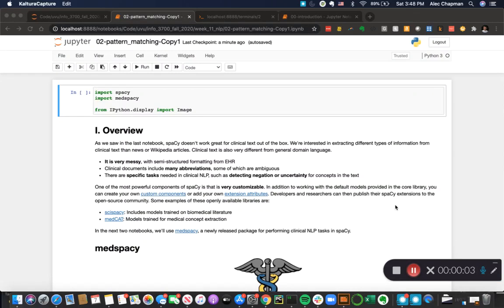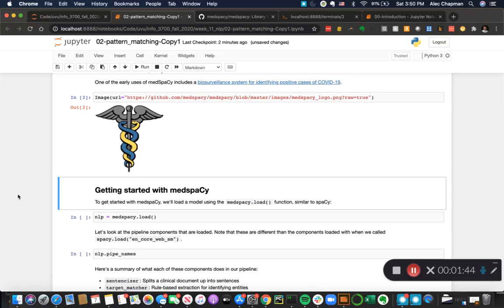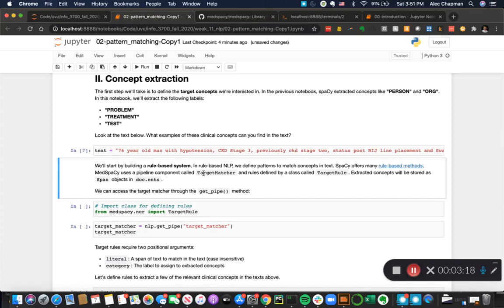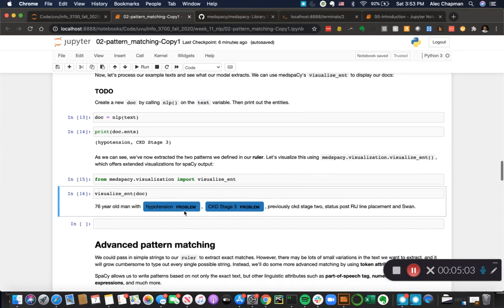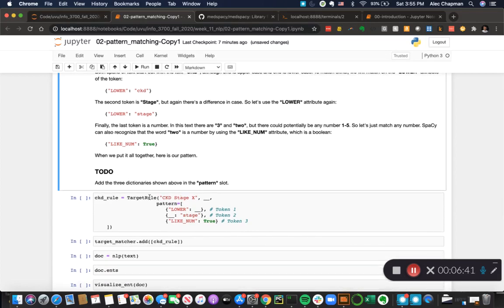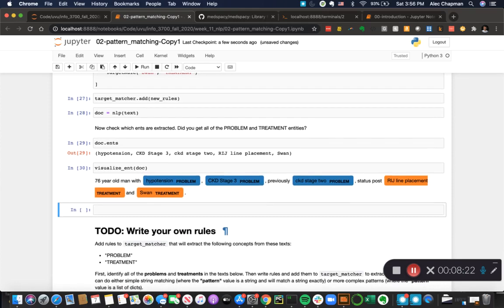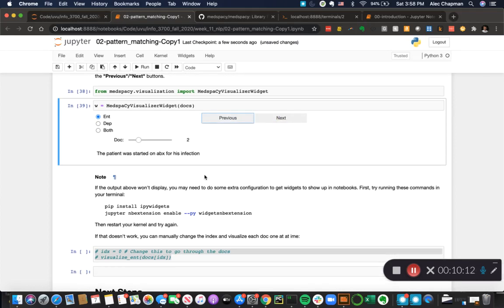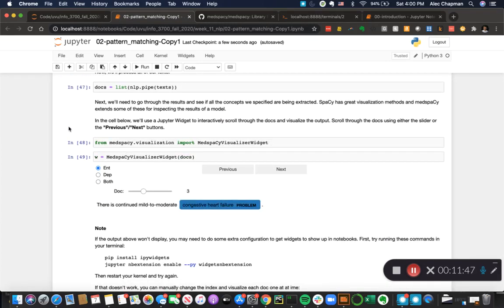Week 11: Clinical NLP Notebook #2 - Pattern Matching with medspaCy